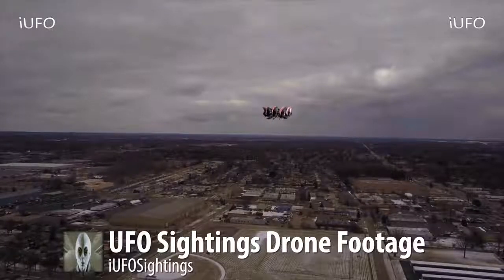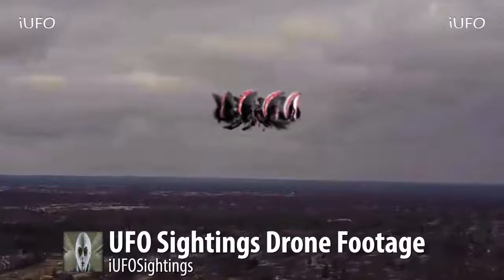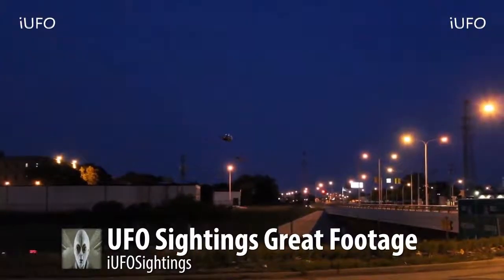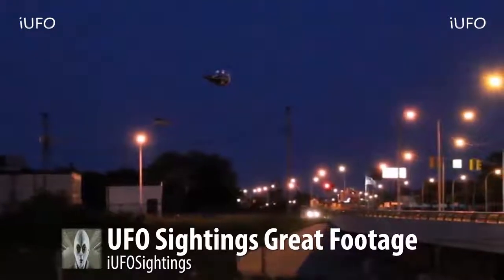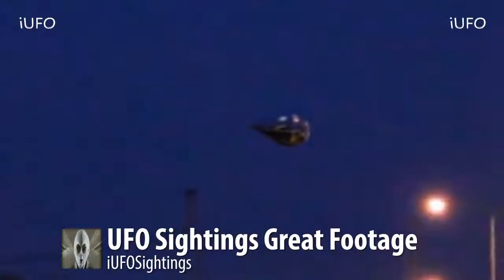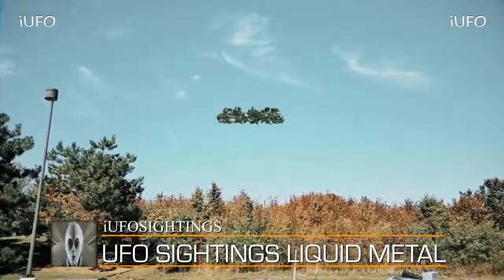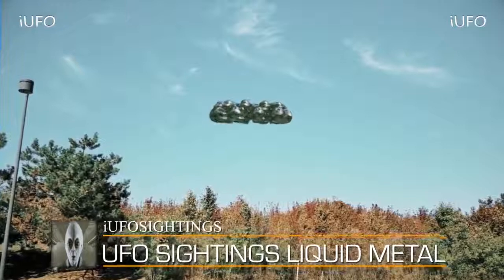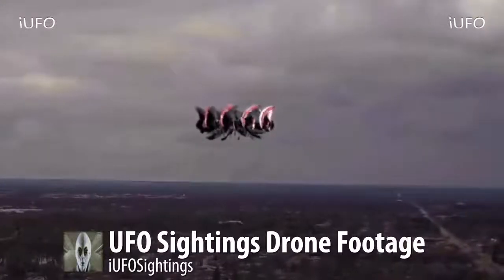UFO Sightings Liquid Metal November 18th 2017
New Raw UN-Cut Video! They Don't Want You To See This! Mysterious Holographic TR3-B? Major Media Black Out! 11/18/17 Source Link Quote From.